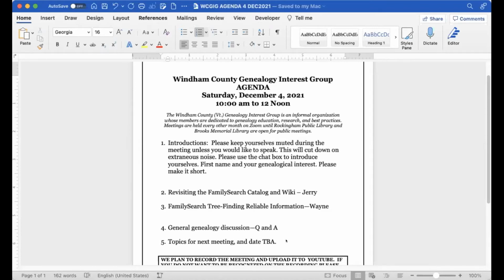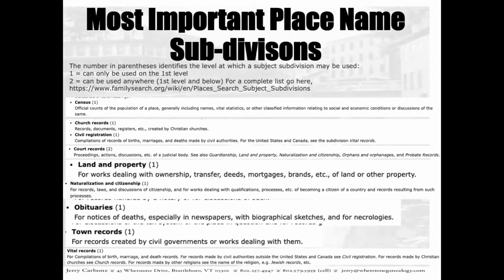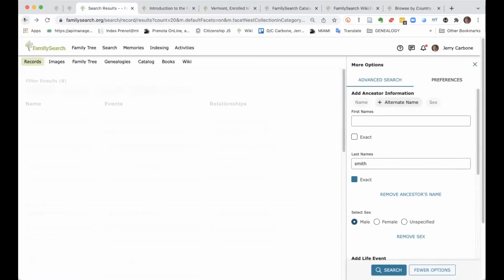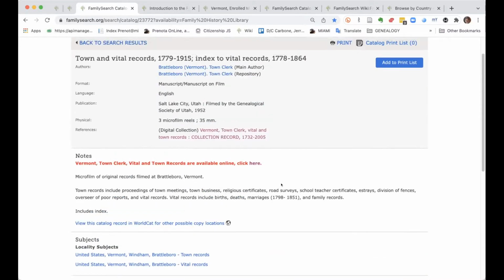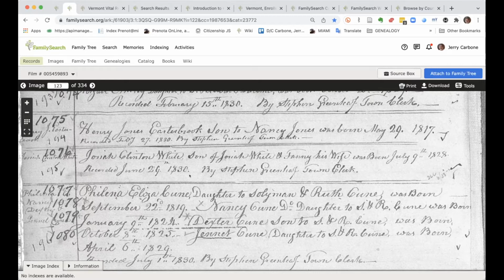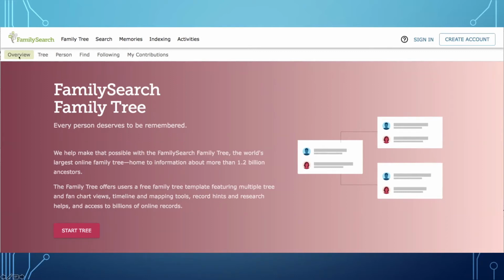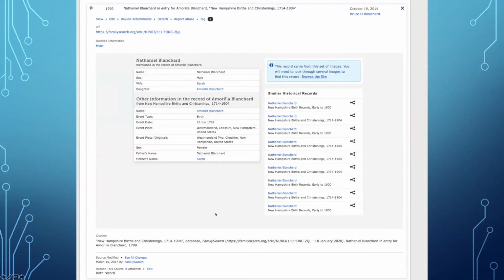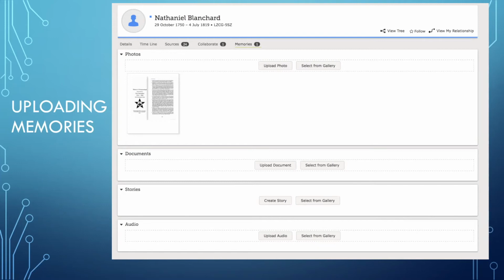Windham County (Vt.) Genealogy Interest Group Meeting,December 4, 2021: Revisiting FamilySearch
Windham County Genealogy Interest Group
AGENDA
Saturday, December 4, 2021
10:00 am to 12 Noon

The Windham County (Vt.) Genealogy Interest Group is an informal organization whose members are dedicated to genealogy education, research, and best practices. Meetings are held every other month on Zoom until Rockingham Public Library and Brooks Memorial Library are open for public meetings.

1. Revisiting the FamilySearch Catalog and Wiki – Jerry

2. FamilySearch Tree-Finding Reliable Information—Wayne

3. General genealogy discussion—Q and A

4. Topics for next meeting, and date TBA.

Next Meeting 12 Feb 2022.